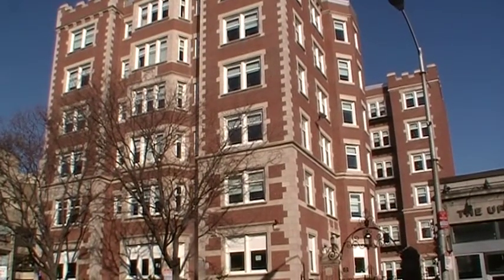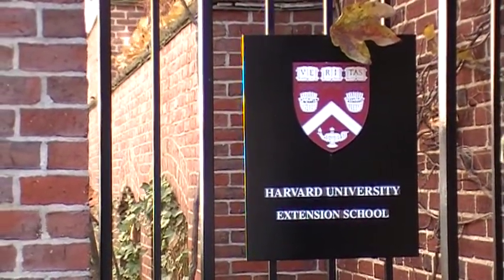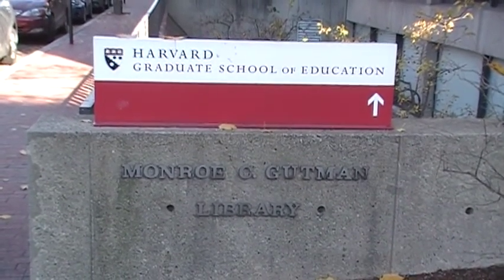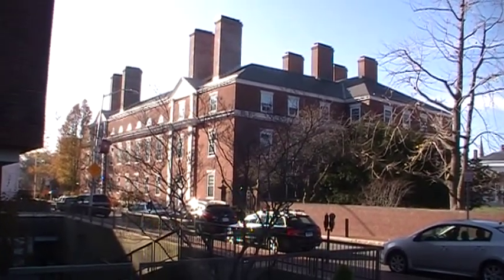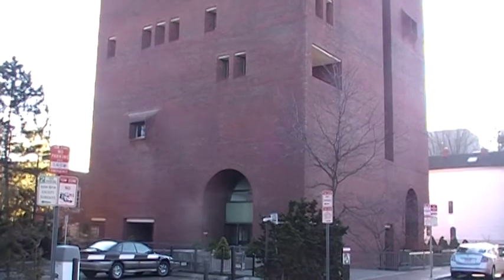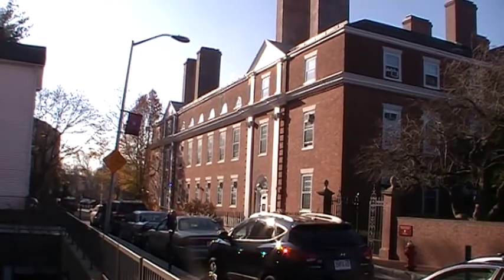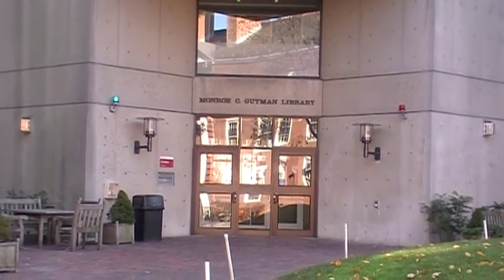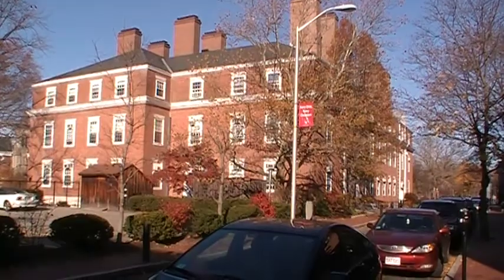Harvard University, Part 6 (Extn School, Ed School & ART)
This is a continuation of my Harvard University Campus Tour series. This video shows Harvard's Extension School (Division of Continuing Education), American Repertory Theater (A.R.T.) and Harvard's Graduate School of Education.